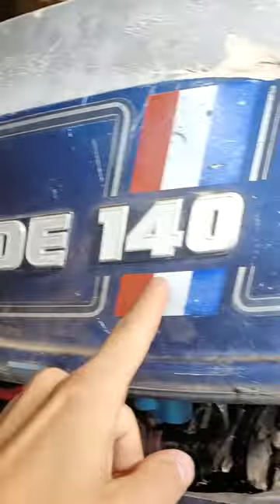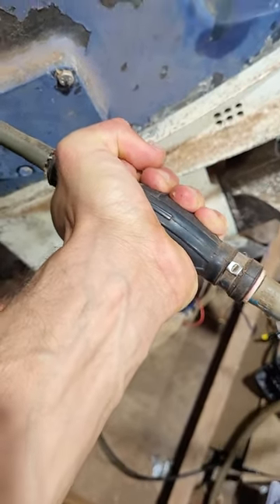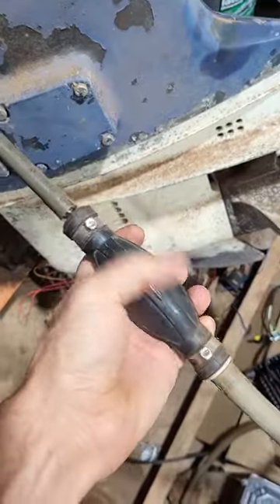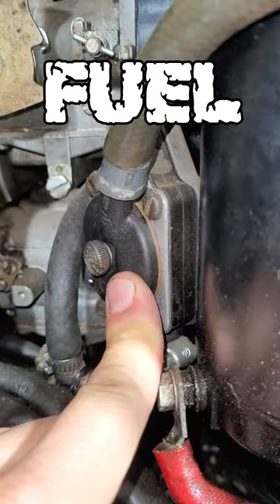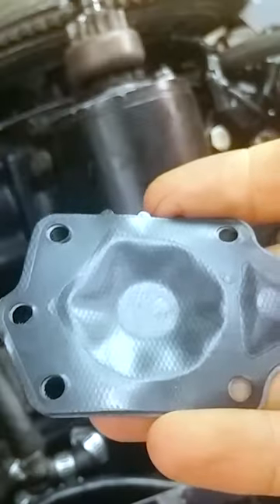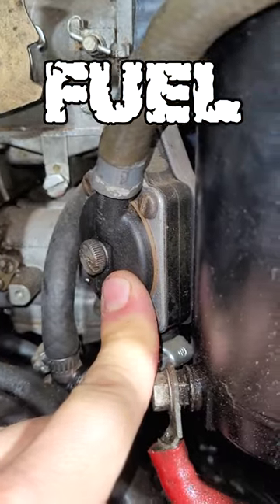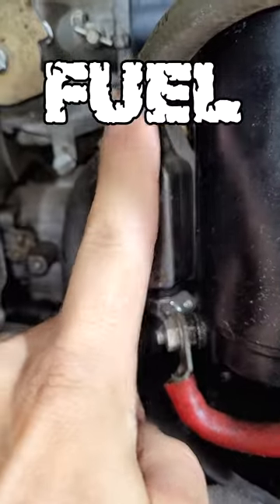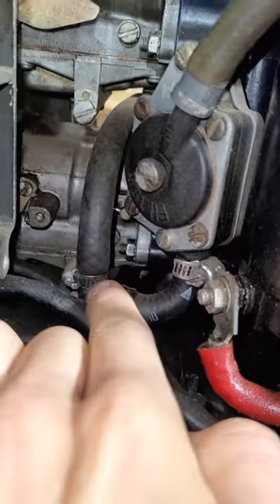Evinrude Outboard Fuel Pumps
Evinrude Johnson outboard fuel pumps. Outboard fuel pump diaphragm. Gas pump.